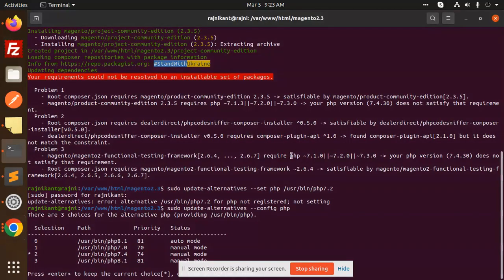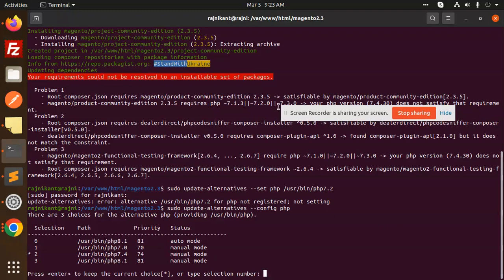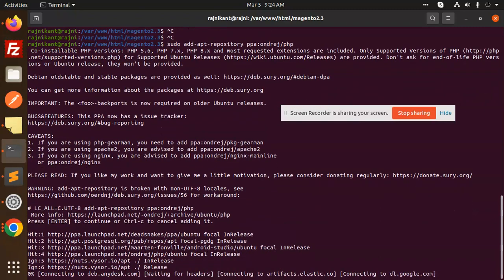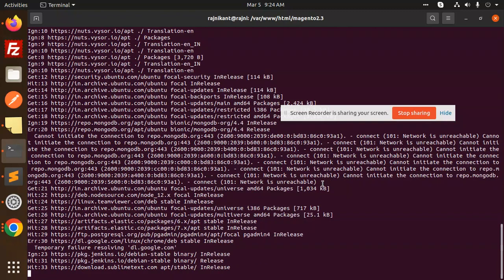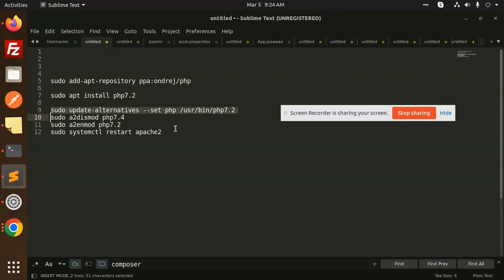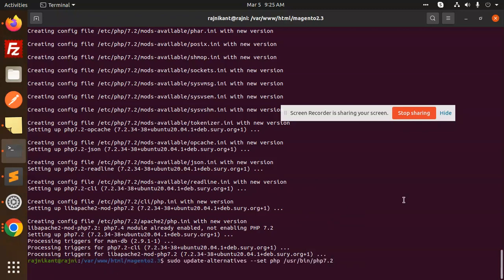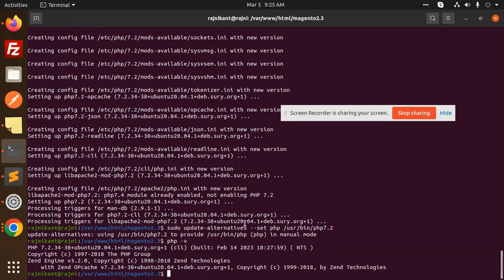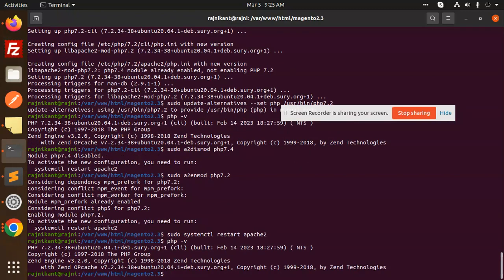The Easiest Way to Install PHP 7.2 on Ubuntu 20.04 Revealed!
how to install php 7.2 in ubuntu 20.04